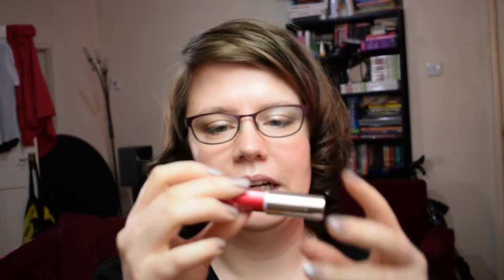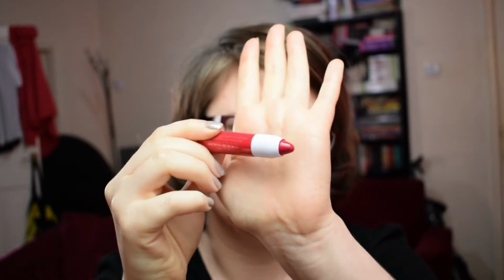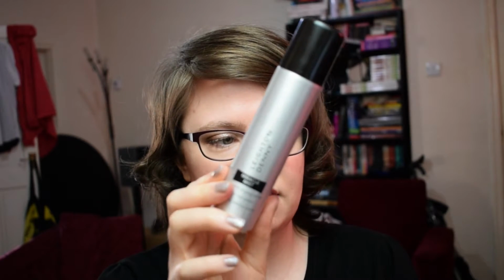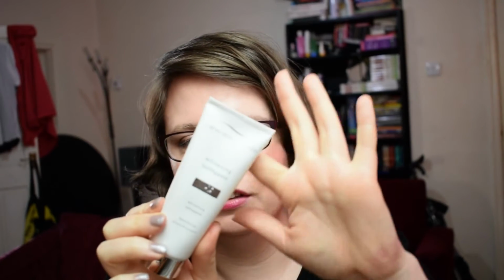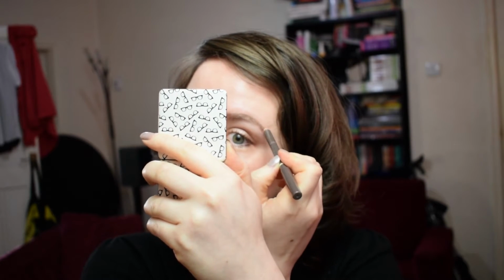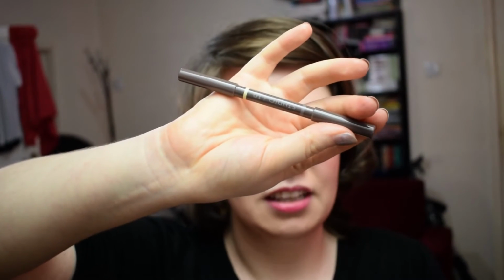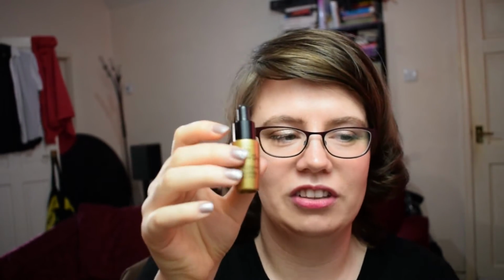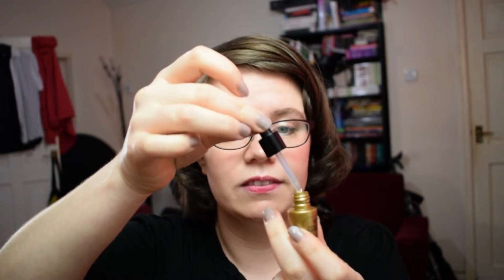GlossyBox Catch Up - April 2016 UK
This is just a quick round up of what I thought of last month's GlossyBox, rather than a first impression unboxing.

This was recorded using a Nikon D3300 DSLR camera, using a Boya lavalier microphone. Enjoy.

You can find the GlossyBox UK website here, with a referral from me if you want to sign up